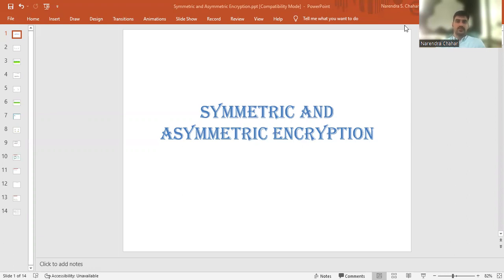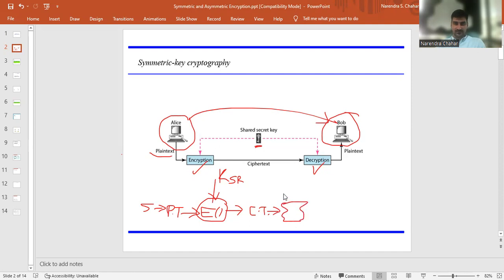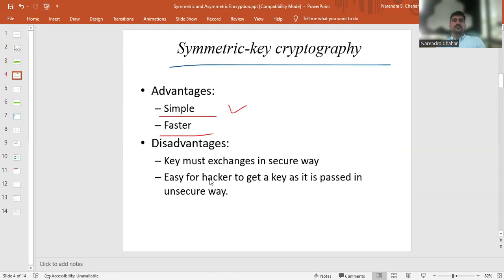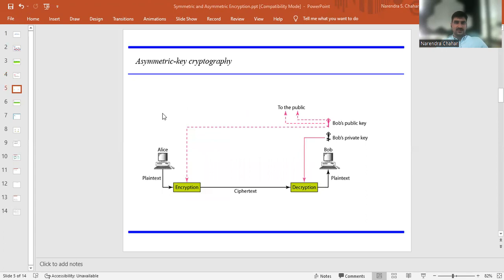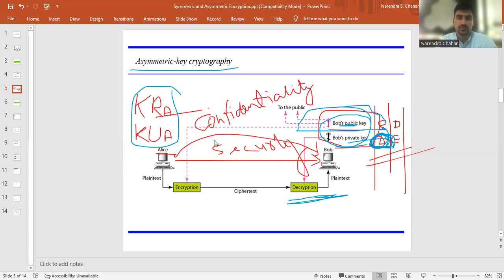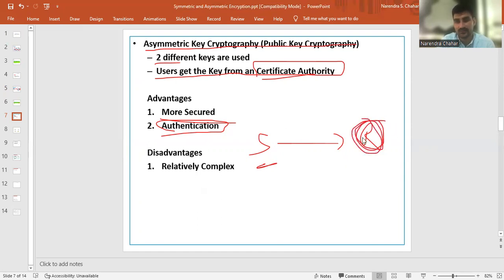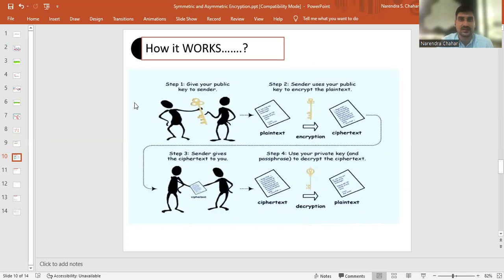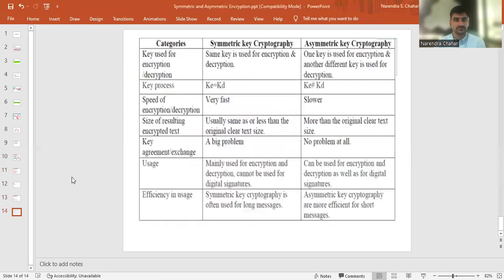7 Symmetric and Asymmetric key